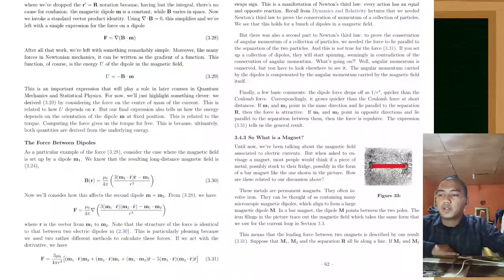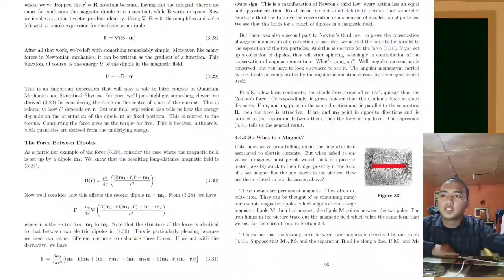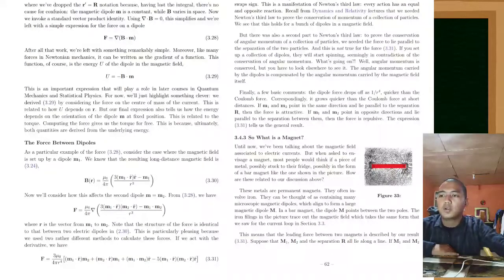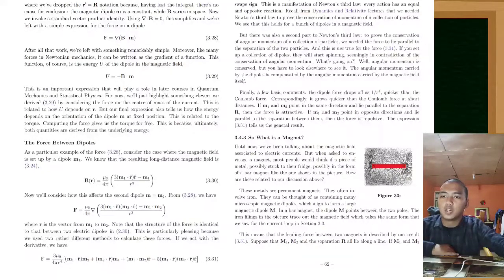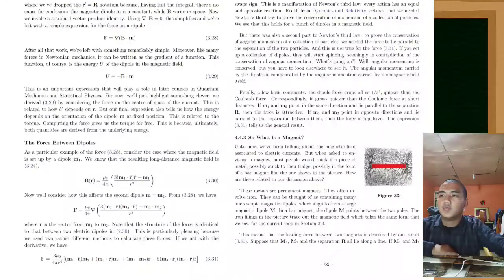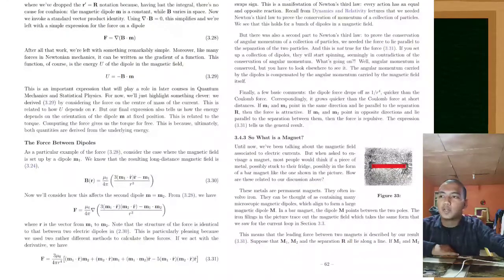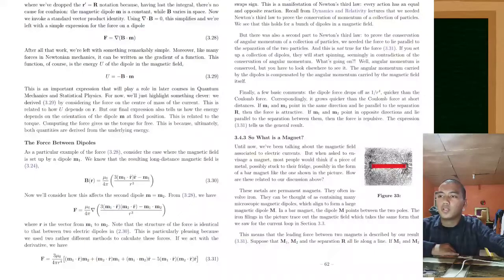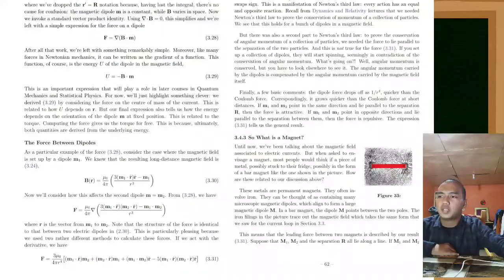UTS BAHASA INGGRIS TEKNIK READING (DALAM BAHASA INGGRIS) || RAMAYUDA KHARINDA_G1D021071_CLASS A